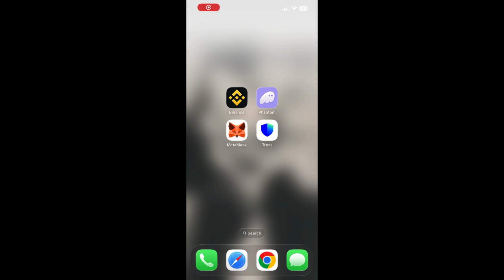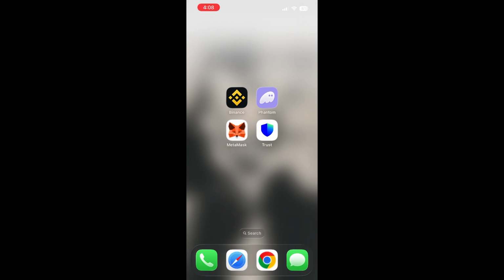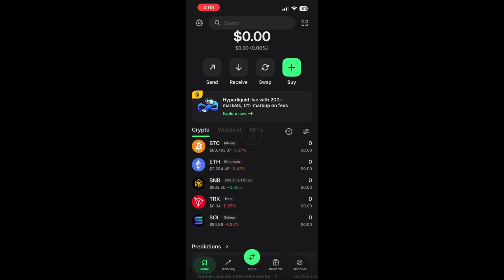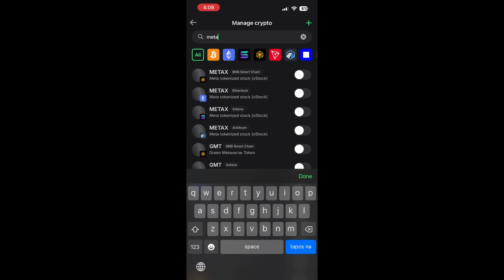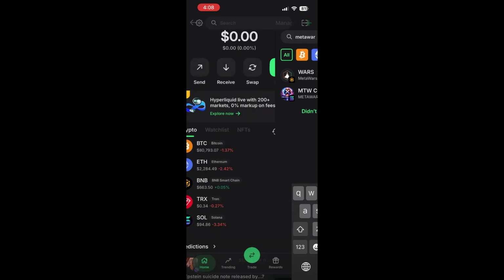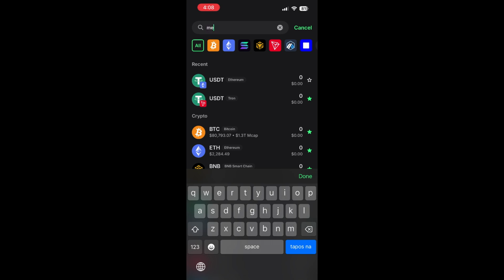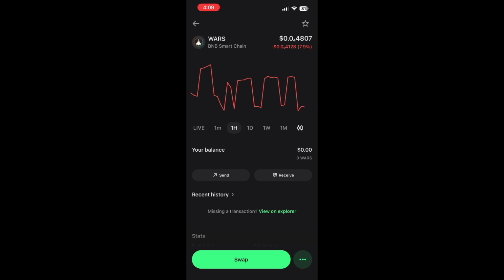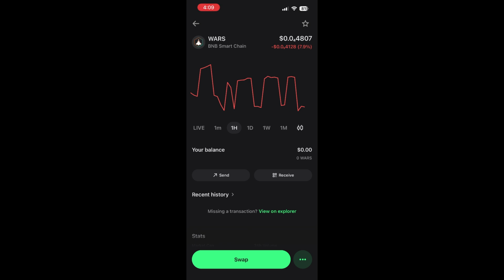Como vender o token Metawar na Trust Wallet [Guia Completo 2026]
Neste vídeo, mostrarei como vender tokens MetaWar na Trust Wallet usando swaps diretos e exchanges descentralizadas como a PancakeSwap. Você aprenderá como verificar seus tokens, gerenciar as taxas de rede (gas) e navegar pelos passos técnicos necessários para trocar com sucesso ativos menores por tokens maiores, como BNB ou USDT.

Este tutorial sobre MetaWar abordará:
✅ Verificação da visibilidade e dos endereços de contrato do MetaWar na Trust Wallet
✅ Verificação e preparação dos tokens corretos para as taxas de rede (gas)
✅ Uso do recurso de swap integrado da Trust Wallet para trocas rápidas
✅ Conexão com exchanges descentralizadas como a PancakeSwap para pares de baixa liquidez
✅ Ajuste do slippage e aprovação das permissões de token para uma transação bem-sucedida
✅ Confirmação da troca e verificação do novo saldo em sua carteira

Ao final deste vídeo, você saberá como trocar tokens MetaWar de forma eficaz e gerenciar os requisitos específicos de negociação na BNB Smart Chain.

Se você está procurando como vender tokens MetaWar, um guia de troca de MetaWar na Trust Wallet, como vender tokens na PancakeSwap usando a Trust Wallet ou como sacar MetaWar para BNB, este vídeo é para você.

💡 Dica: Se sua transação continuar falhando, tente aumentar um pouco sua tolerância à derrapagem (slippage), pois tokens menores geralmente exigem uma porcentagem maior para compensar a volatilidade do preço durante a troca.